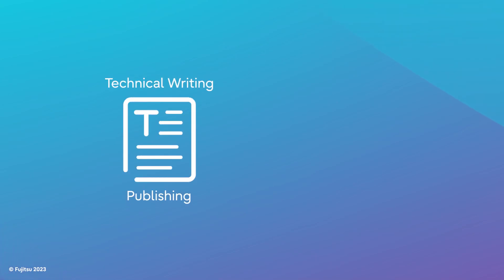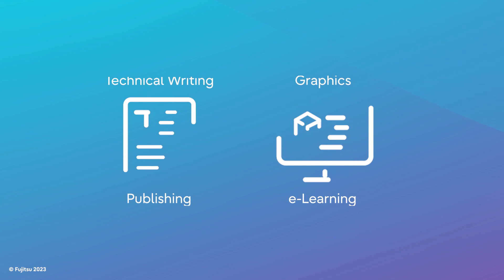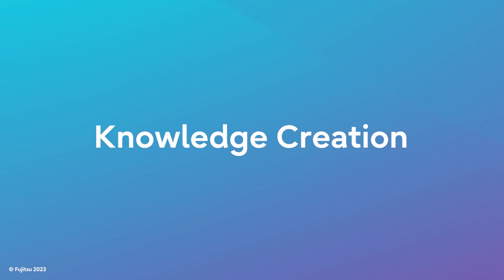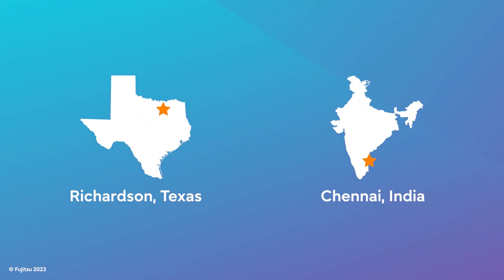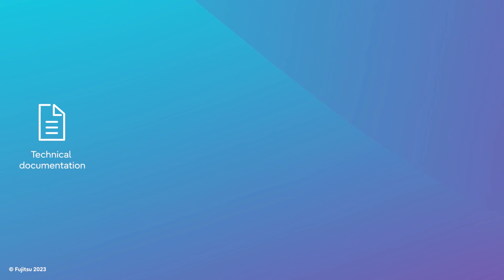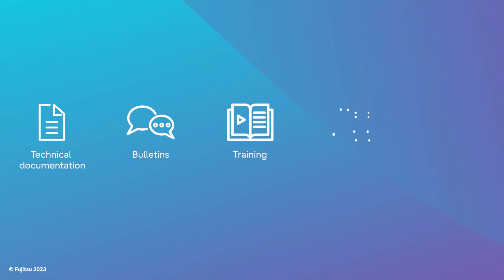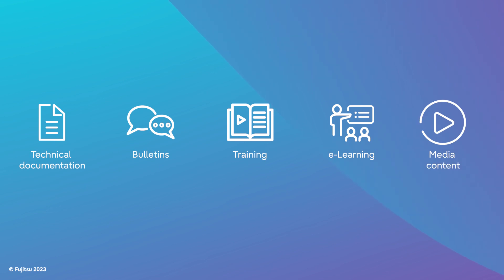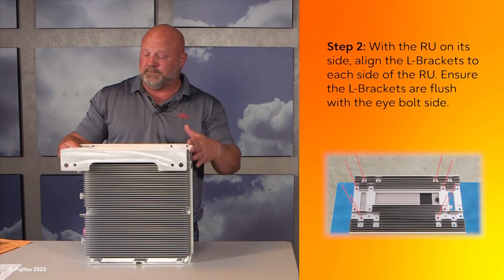How can the Fujitsu Knowledge Creation group help you?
The Knowledge Creation group within Fujitsu provides comprehensive technical documentation, bulletins, training, e-learning, and media content deliverables for any service offering.